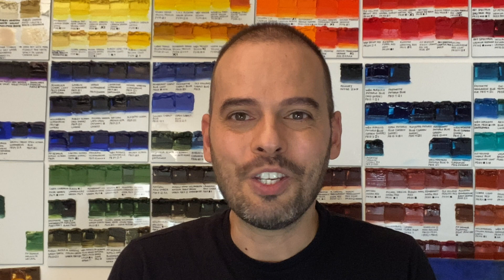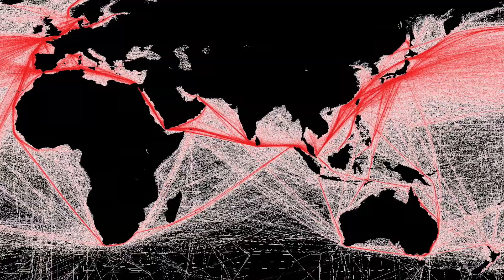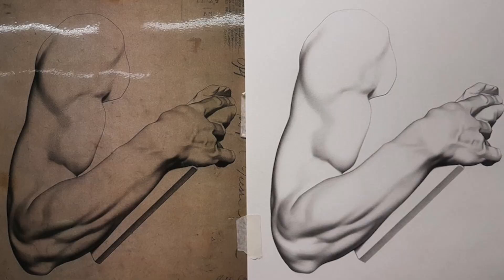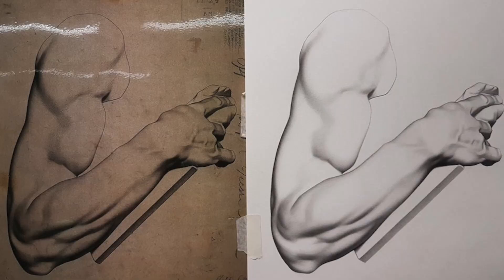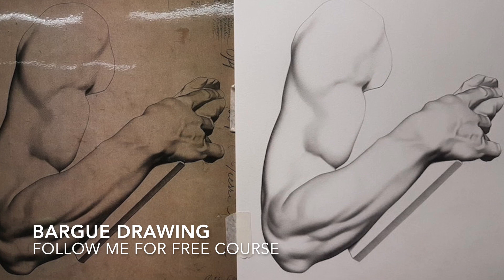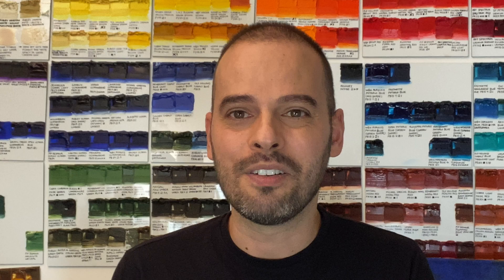Knack Art Show | If You Ask Me | Nelson Ferreira | Quarantine Testimonial for Artists + Art Lovers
Advantages of a quarantine for visual artists and art lovers, a testimonial I made for platform Knack Art Show , programme 'If you ask me'.

for presential lessons in London or to commission me a painting.